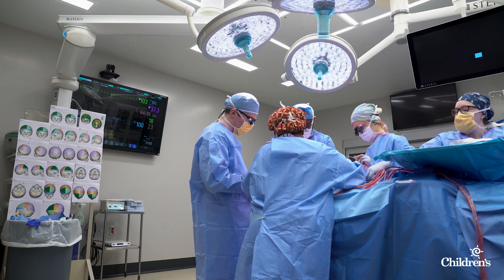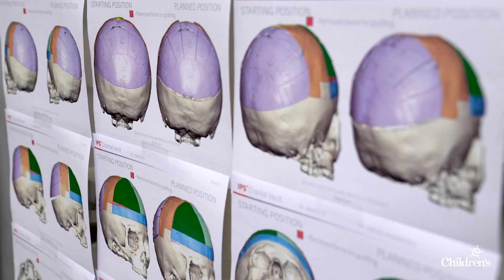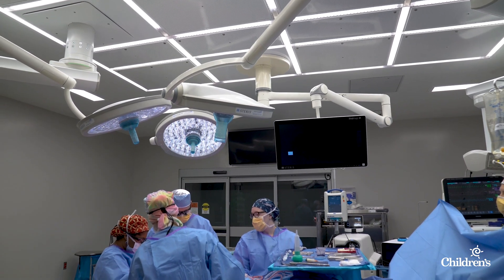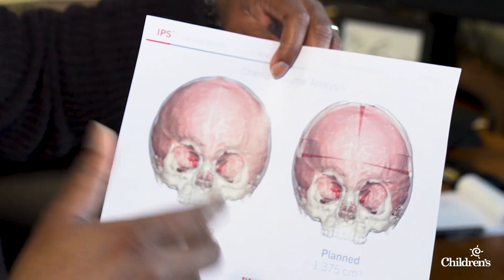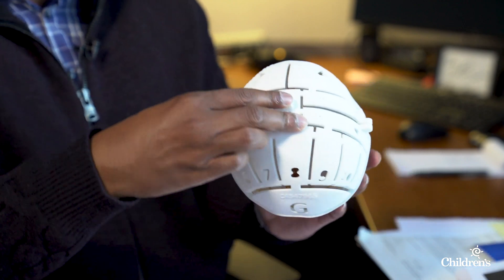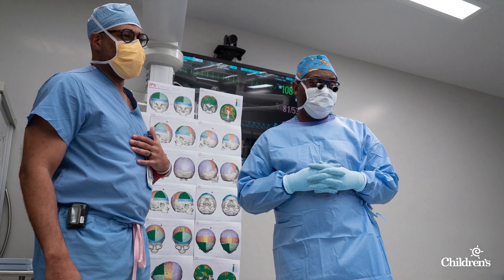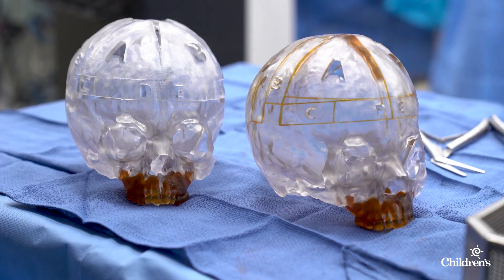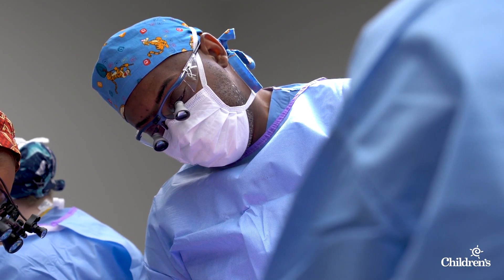Virtual Surgical Planning: Innovation in Cranial Reconstruction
"I think it's the wave of the future."

That's how Arnett Klugh, M.D. describes the latest innovation in cranial reconstruction at Children's Hospital & Medical Center in Omaha, Nebraska. By combining machine data and AI technology, the Pediatric Neurosurgery team applies virtual surgical planning to correct the skull shape for some of the most challenging patients. Through collaborating with Radiology and Plastic Surgery, Dr. Klugh and his team can apply this futuristic technology to improve the lives of children.